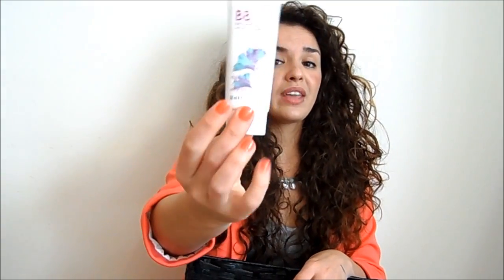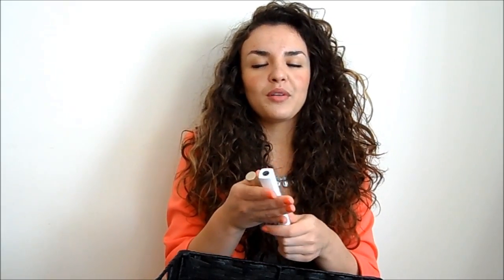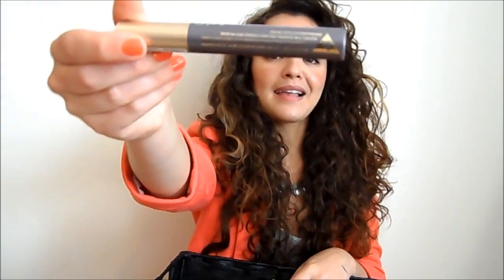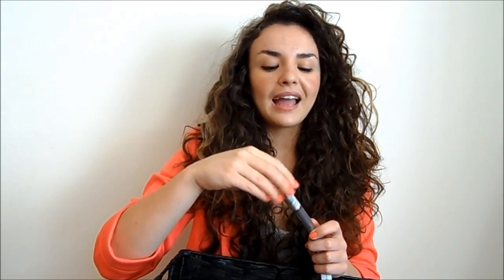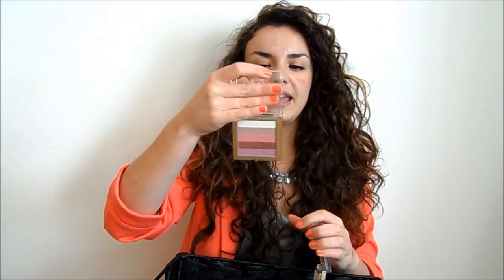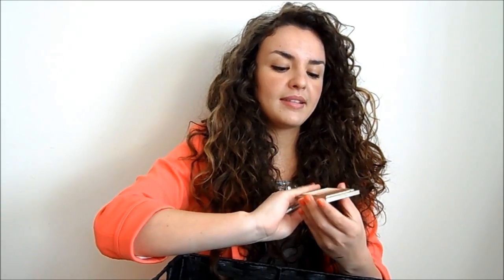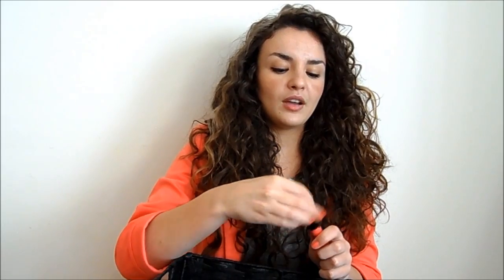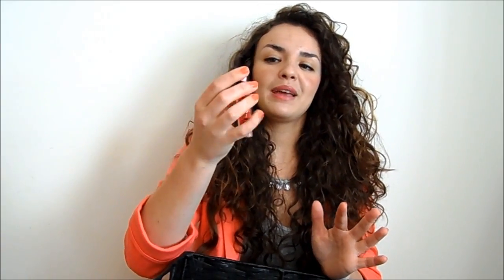July Favorites- 2013!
Products mentioned:

*Kringle candle in warm cotton
Radox eastern spirit bath soak
*Aveeno moisturising creamy oil
*Boots botanics bb cream radiant youth
Collection skylash mascara
Loreal voluminous mascara
Milani glimmer strips in berry glimmer & honey glimmer
*Miners luxe lips
*Makebelieve self tan with bronzer